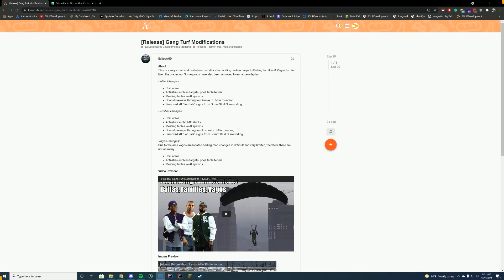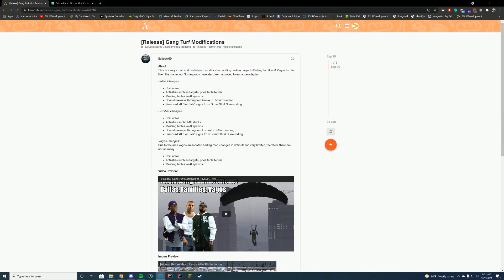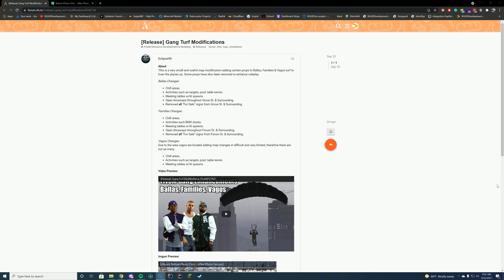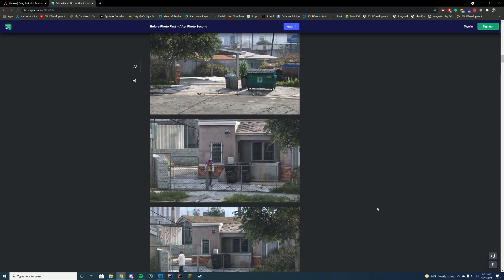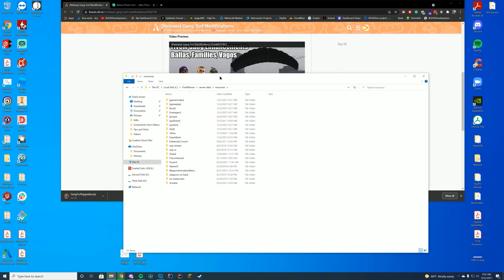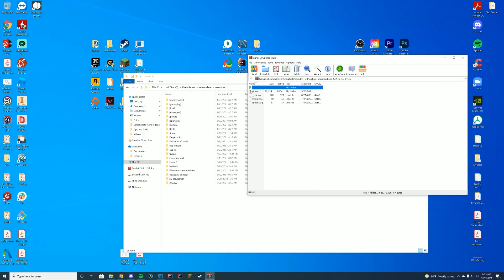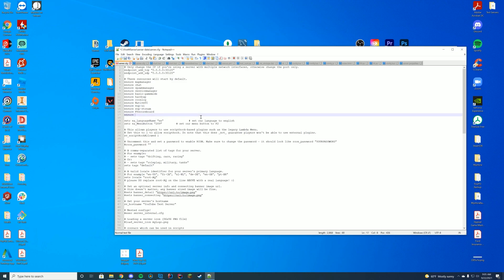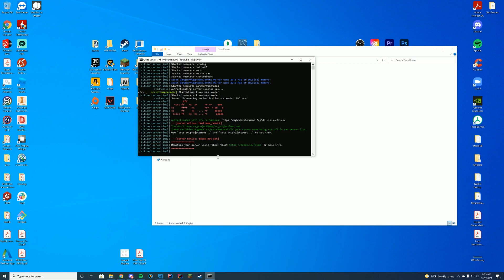Gang Turf Modifications - FiveM Resource Install/Overview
FiveM Resource install and overview today! We are checking out the GangTurfModifications resource.

Computer Specs:
Processor: Intel Core i9-11900K
Graphics: RTX 3090 Founders Edition
Ram: 64GB DDR4 3200MHz
Storage: 1x 2TB M.2 SSD & 4 x 1TB SSD
Motherboard: ASUS ROG Maximus XIII Hero (Wi-Fi)
Power Supply: Thermaltake Toughpower Grand RGB 1200W
Case: AI Crystal XL RGB V3 Full Tower

Other Specs:
Mic: Shure SM7B Cardioid Dynamic Microphone
Mixer: Focusrite Scarlett
Amplifier: CL-1 Cloudlifter
Editing Software: Adobe Premiere Pro
Thumbnail Software: Adobe Photoshop
Coding Program: IntelliJ Ultimate Edition
Keyboard: Razer Blackwidow V3 - Yellow Switches
Mouse: Razer Basilisk v2 Wired Gaming Mouse
Mouse Pad: Razer 3XL Desk/Mouse Pad
Monitors: 2x Acer Predator XB273K Gpbmiipprzx 27" UHD (4K)